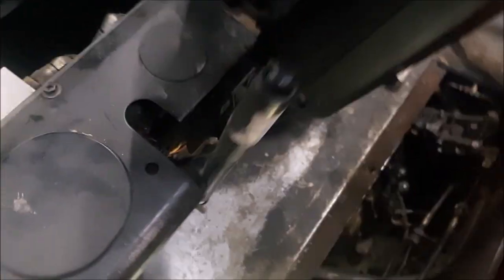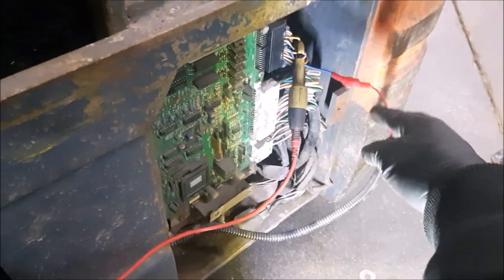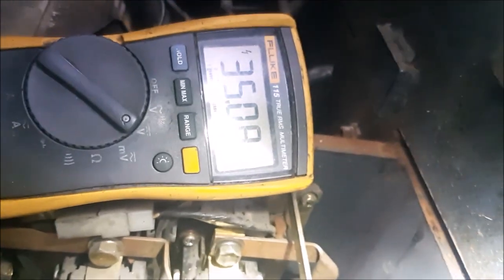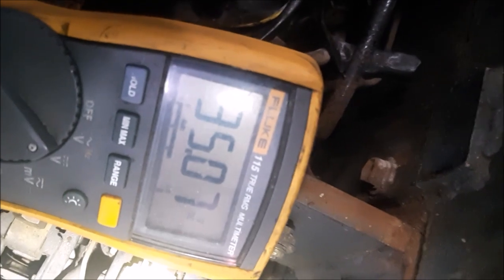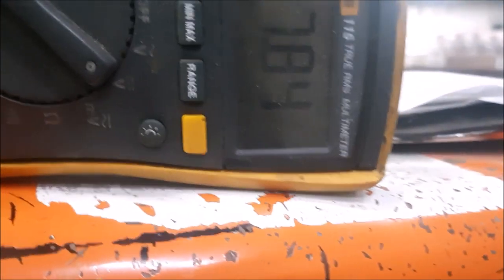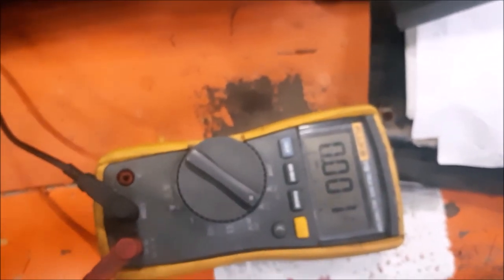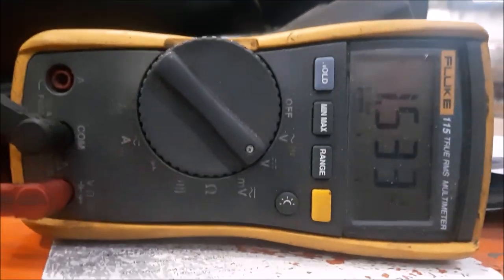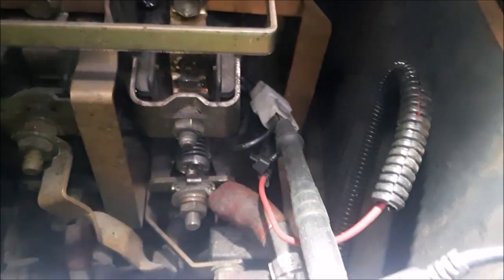Toyota Electric Forklift Would not Lift